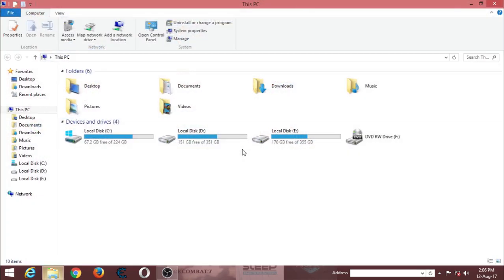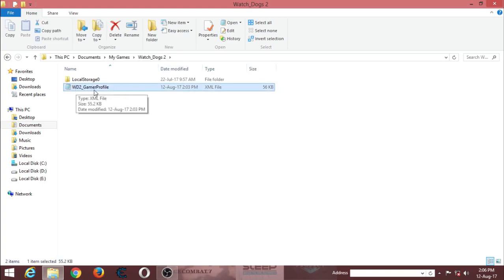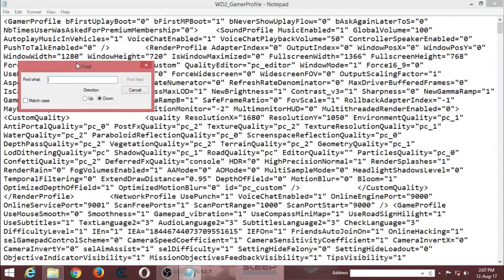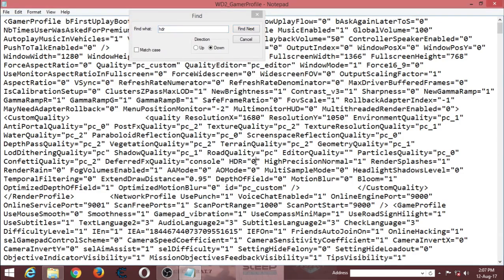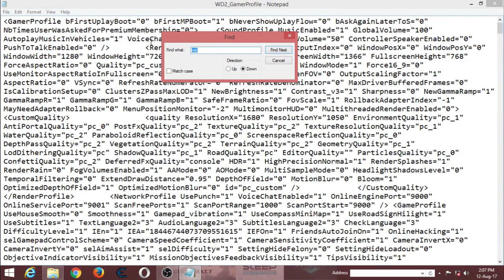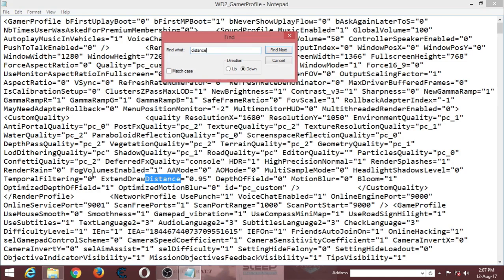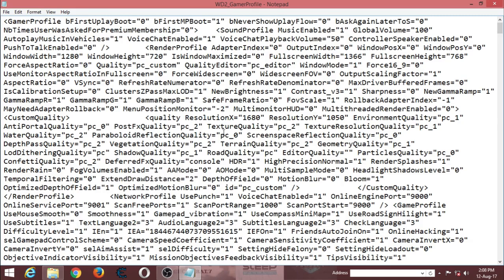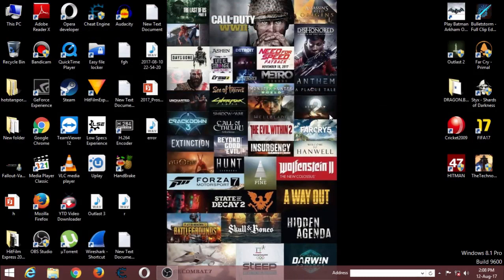How To Fix Watch Dogs 2 Lag and stuttering on Low end PC with easy simple steps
Hello Guys Today i'm going to show you all the low end gamer how to fix lag and stuttering on your PC simple and easy!!

see this video till end!!